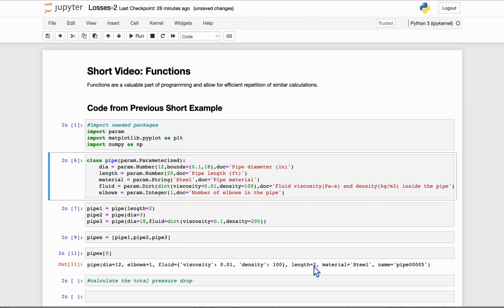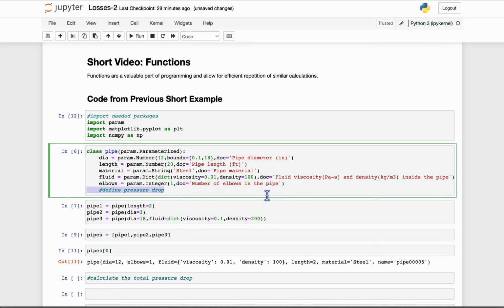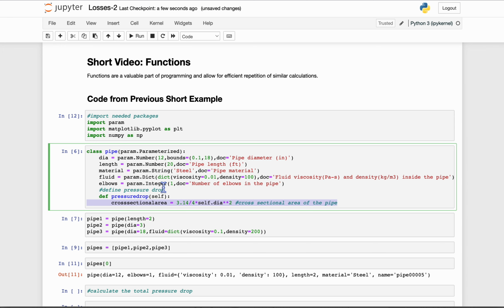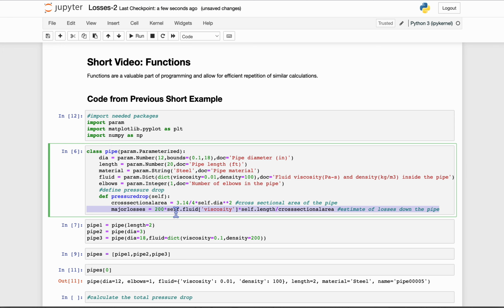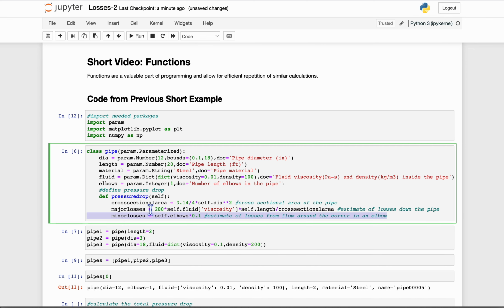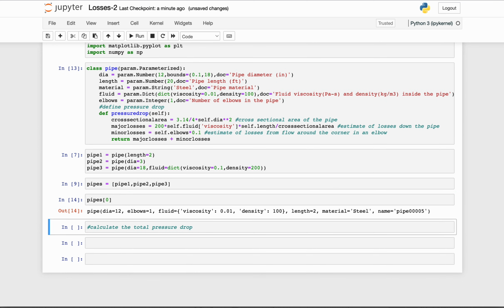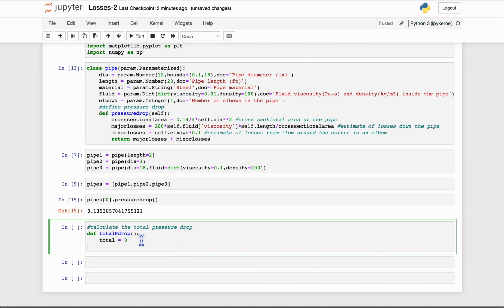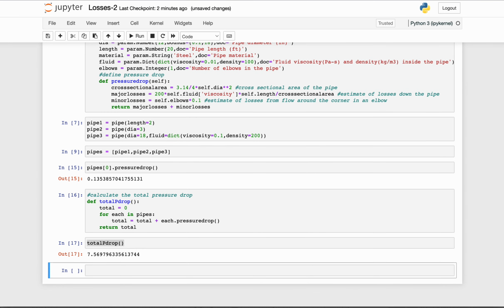Short: Functions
Short discussion of functions in Python with an application example of pressure drop inside a pipe.